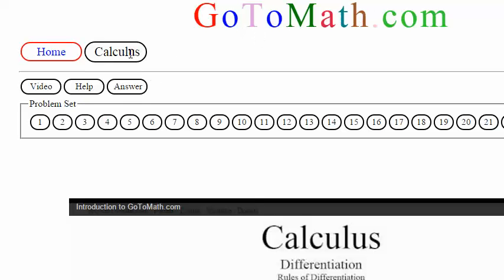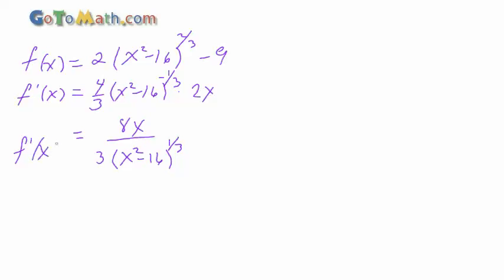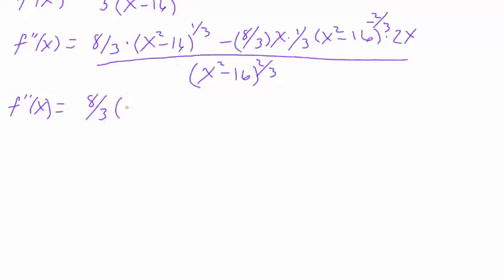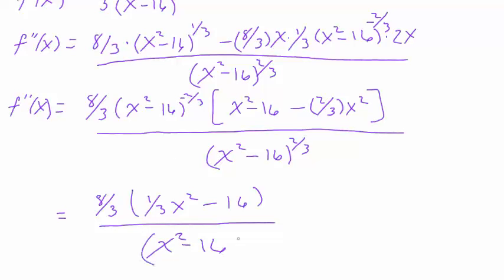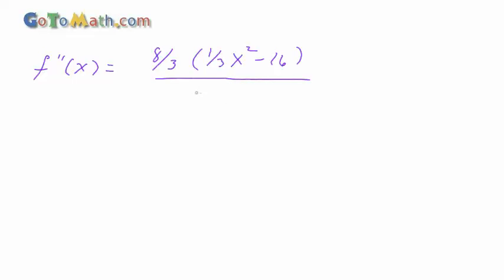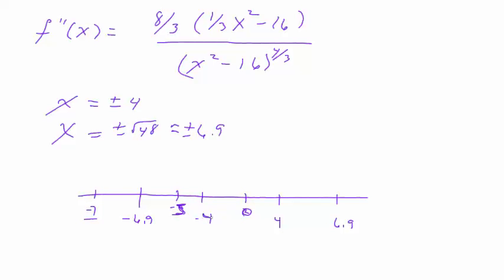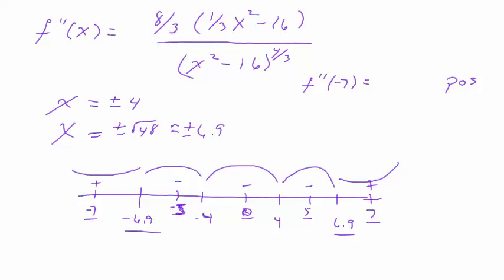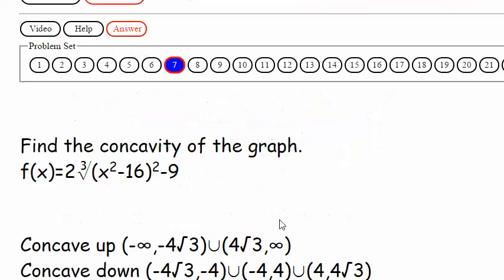Calculus 1 Concavity and The Second Derivative Test b7p1